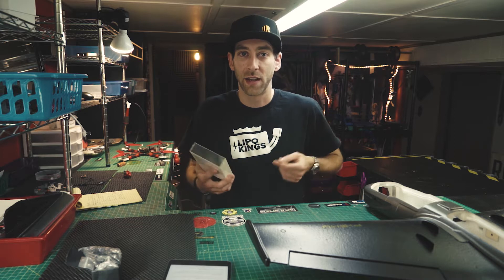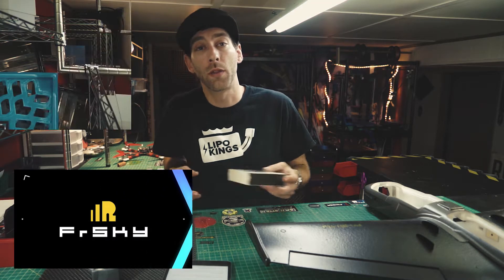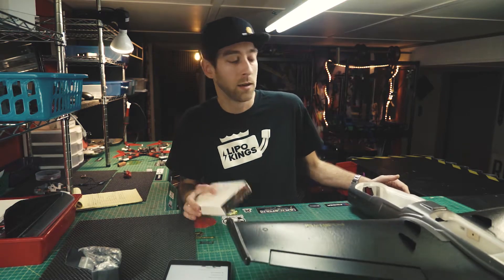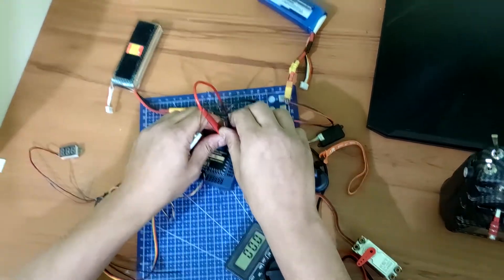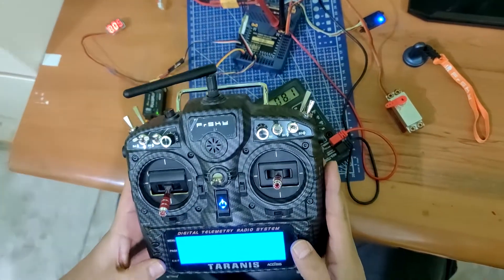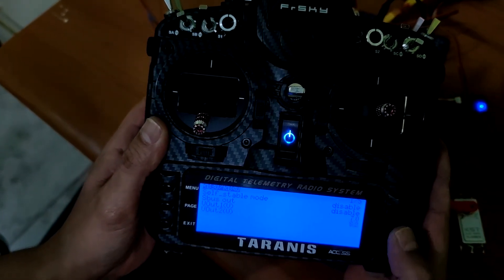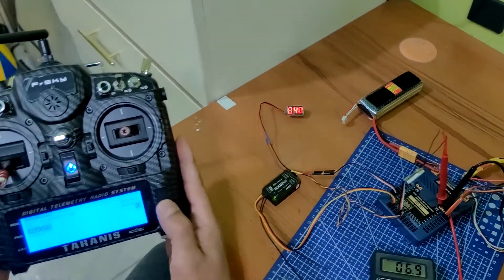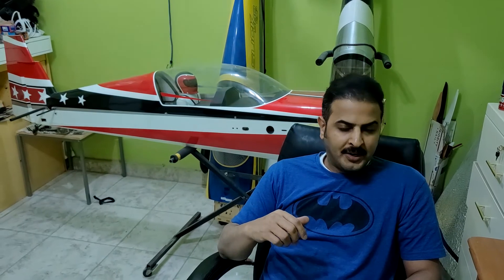RB-30 Redundancy Bus for some serious Scale RC builds! Dual power, Triple Reciever redundancy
Adel and I go over some of the features of the RB-30 redundancy bus, and test some of its LUA script functionality.  For the Scale RC model flier, redundancy is critical.  The RB-30 offers dual power input, and TRIPLE reciever redundancy on multiple frequencies.  24 high voltage servo channels with overload protection, and multiple sensors.  This is a critical piece of gear for any Scale RC build.